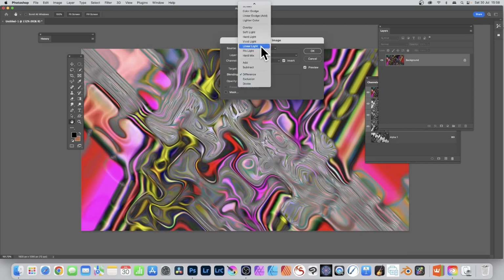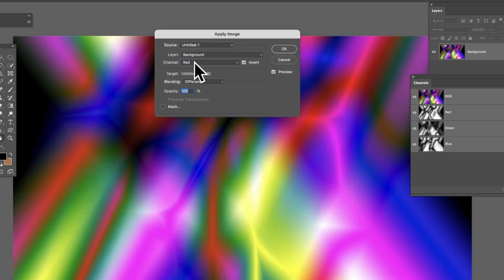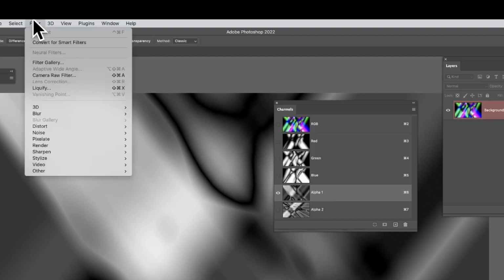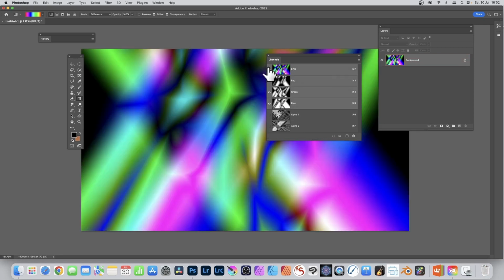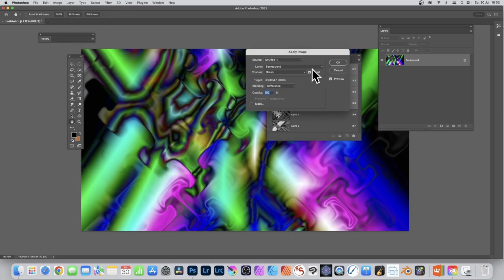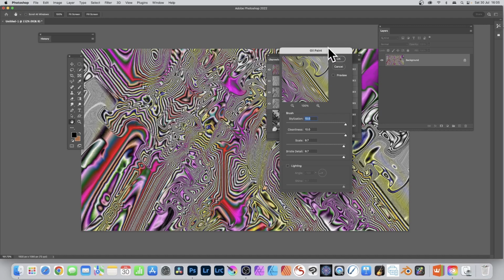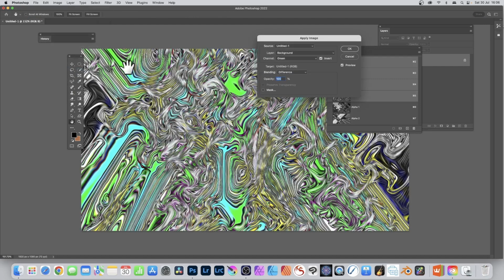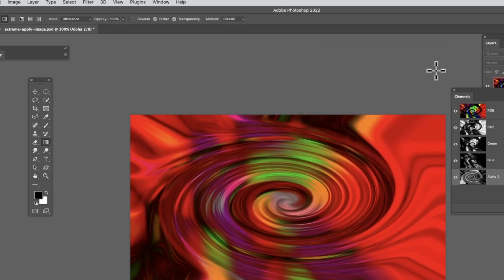Photoshop : Apply Image Tool / Alpha Channels / Gradients HOW TO | CC 2023 2022 etc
How to create amazing gradient designs using alpha channels / filter effects along with gradients